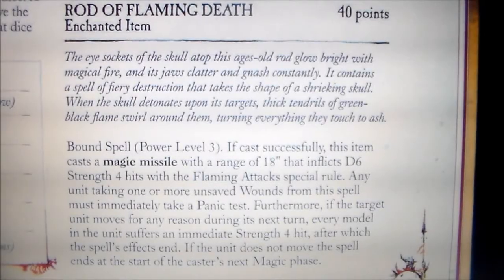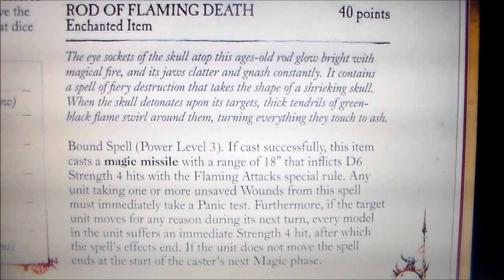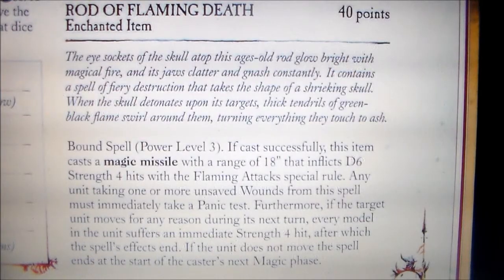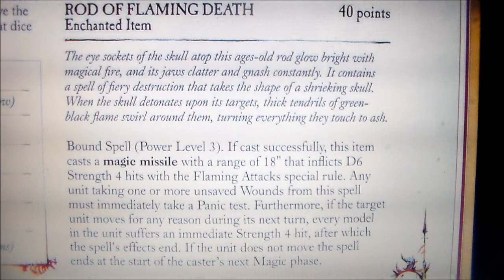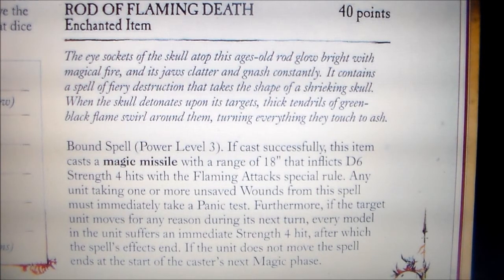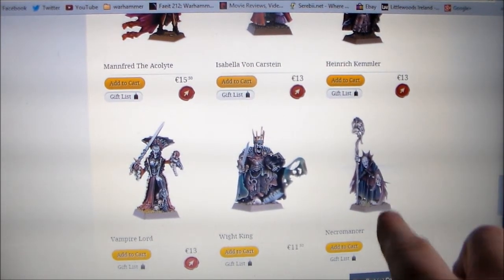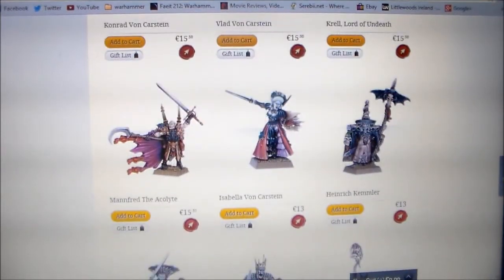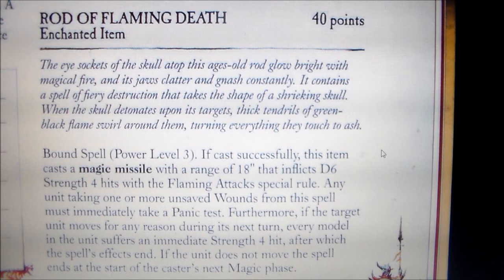Warhammer Magic Item Review: Rod Of Flaming Death (Vampire Counts)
Thename explains it all!